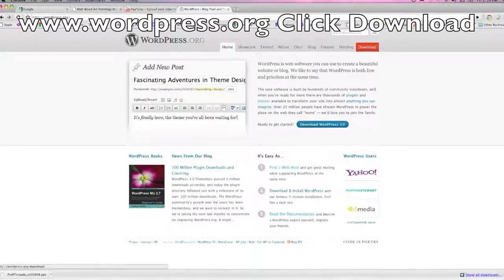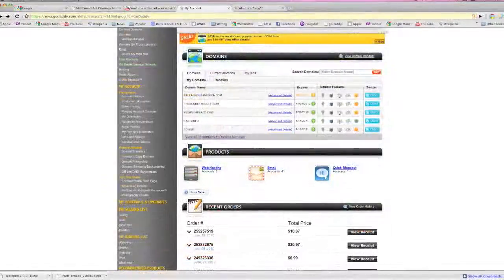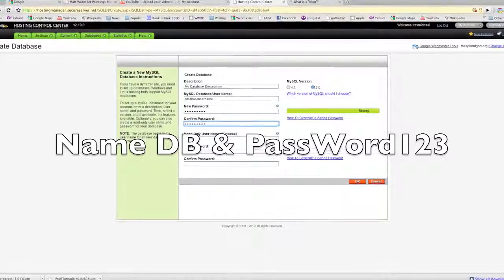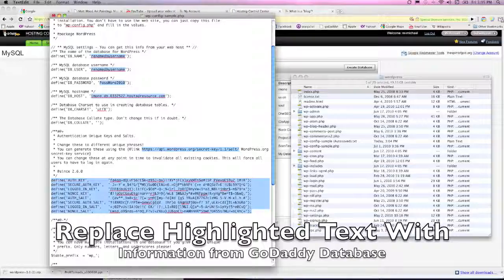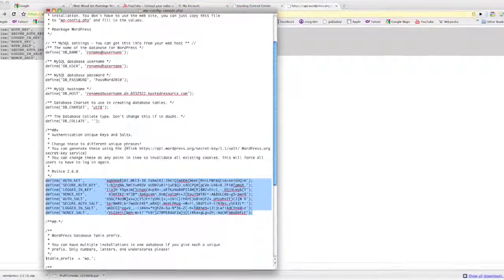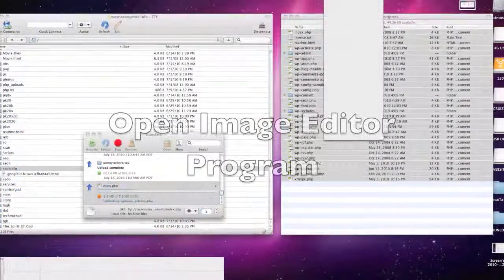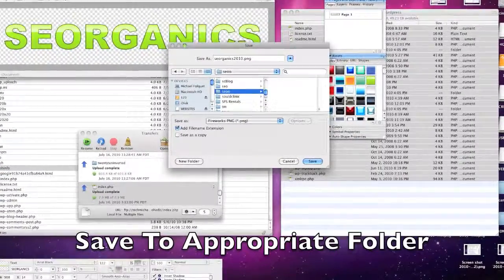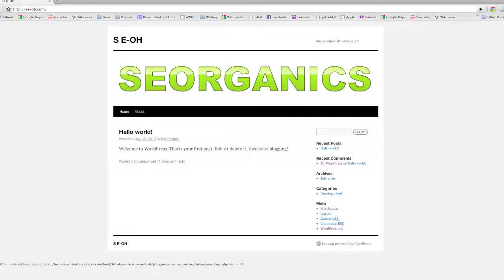WordPress 3 Down Low GoDaddy Hosting.mov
Tech Michael demonstrates how to setup WordPress 3.0 on GoDaddy Deluxe Linux Hosting using MySQL database. This demonstrates how to set them up manually instead of GoDaddy's Application Installer giving the user complete naming control over the databases.